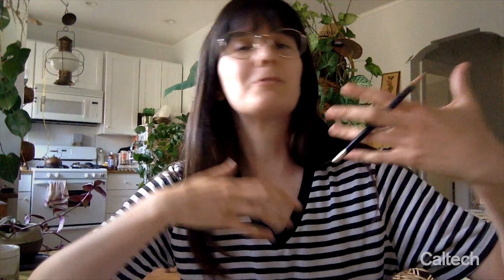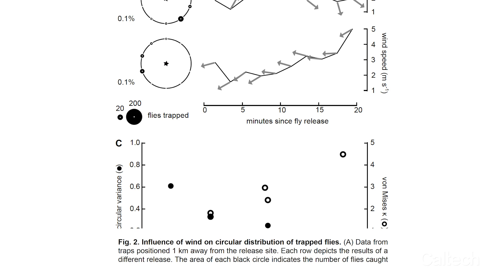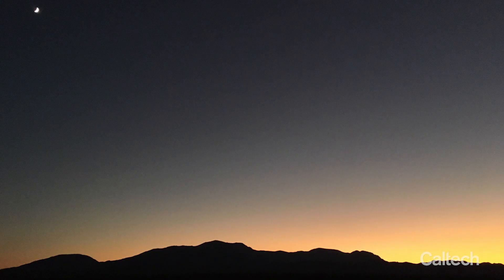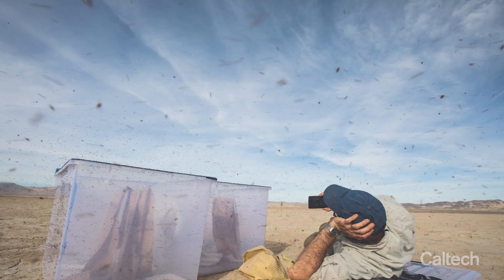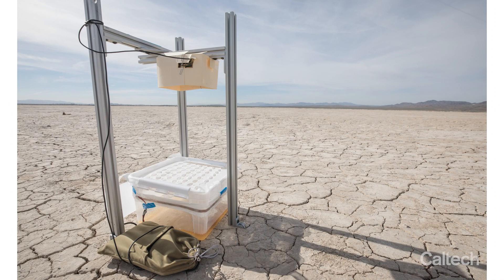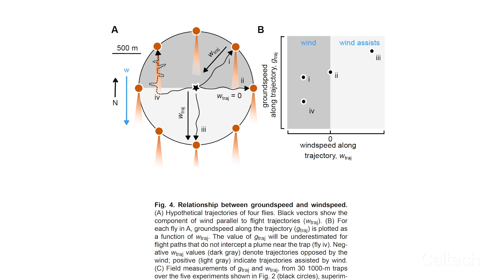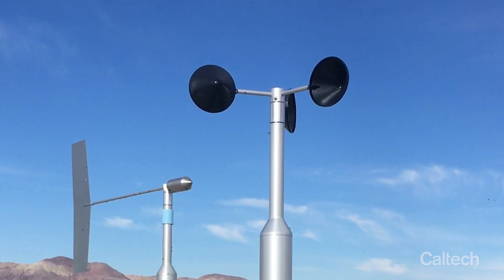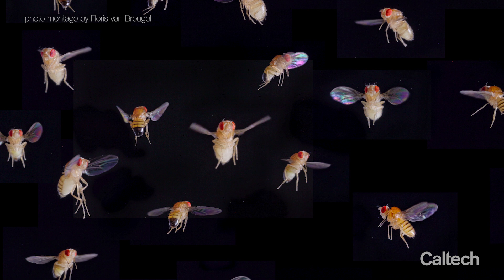Drosophila in the Desert: How Fruit Flies Navigate Long Distances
Researchers from Caltech's Dickinson Lab head out to the Mojave Desert to release and track hundreds of thousands of fruit flies in a series of experiments.  They find that the flies could travel long distances and even navigate into headwinds when searching for food, helping to illuminate a neurobiological and behavioral toolkit that could be common to a wide variety of insects.

Photos and video courtesy
Floris van Breugel
Román Corfas
Kate Leitch
Michael Dickinson